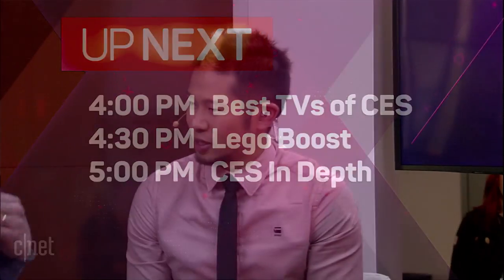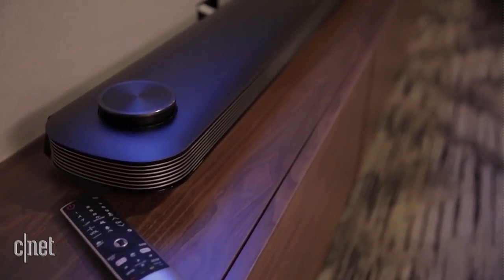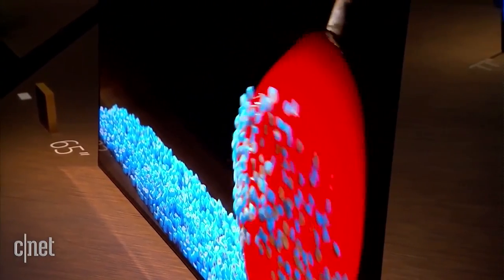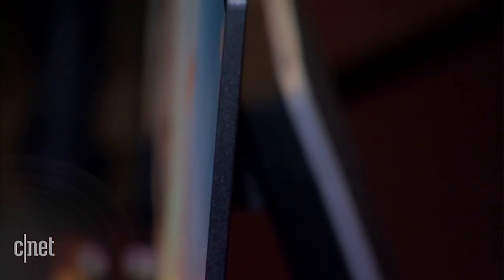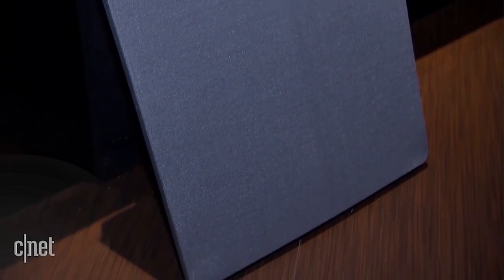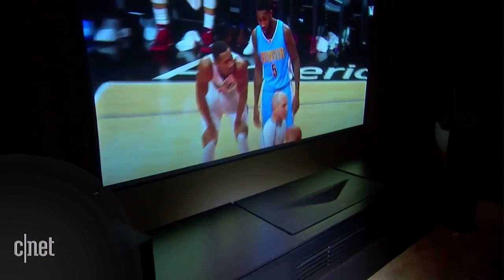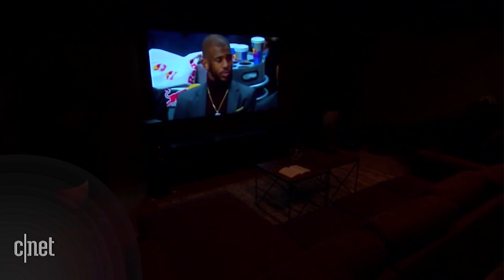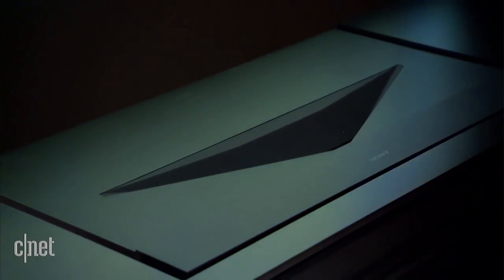The coolest TV tech of CES 2017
CNET's Brian Tong and David Katzmaier discuss wallpaper-thin OLED, bright quantum dots and huge screens.